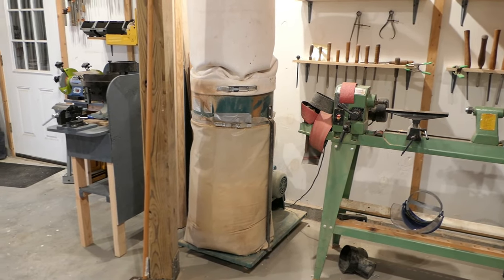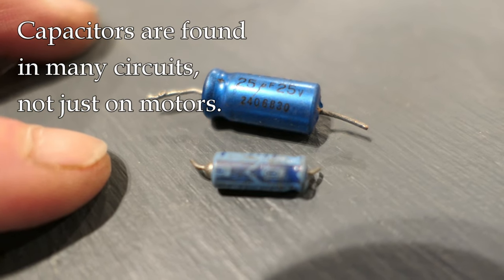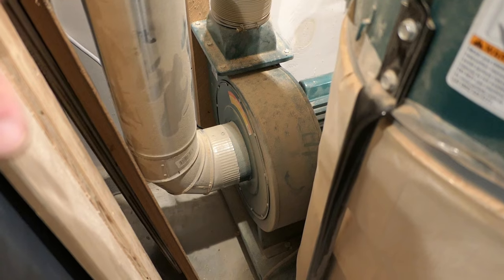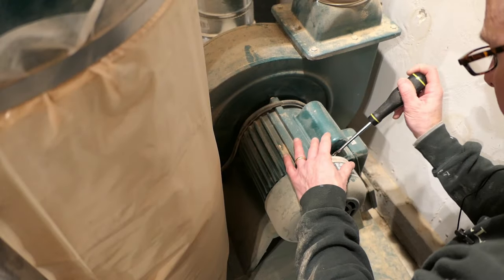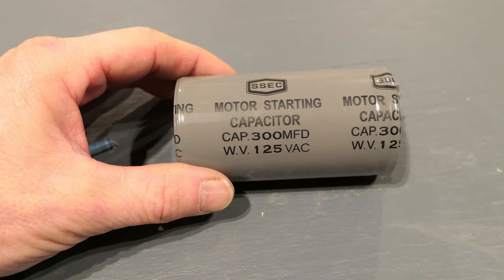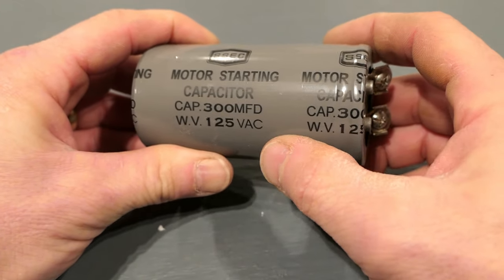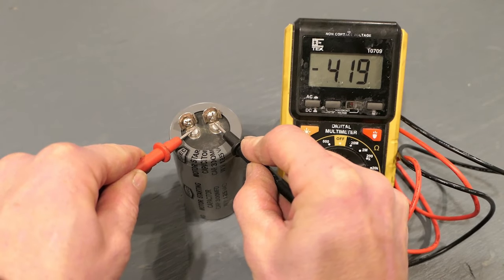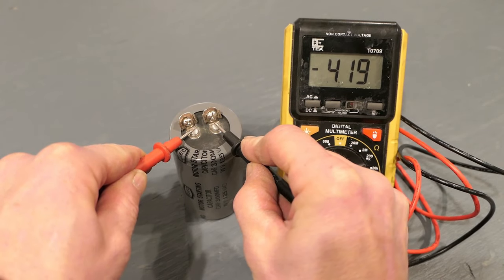Get Your Motor Running: Testing A Start Capacitor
Many large electrical motors found on shop tools or in the AC and heating systems of your home use a start capacitor to assist the motor on start-up.  Table saws, jointers, band saws, dust collectors and other tools all typically have start capacitors.  Your central air conditioning condenser pump uses a start capacitor.  In this video I'll use my dust collector as an example of how to troubleshoot motor starting issues and how to test start capacitors safely using a meter.

In this case my start capacitor tested good, but at the end of the video I'll show what proved to be the real issue why my dust collector motor would sometimes snap a breaker when switched on in colder ambient temperatures.  Problem solved!

► To purchase
(meter with capacitance/farad scale used in video)